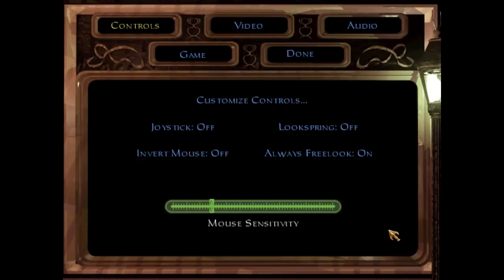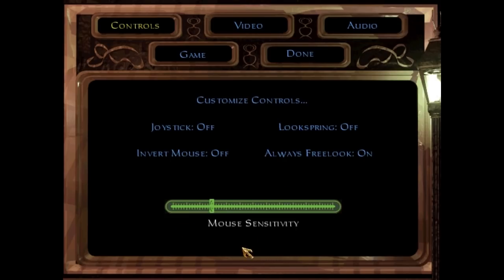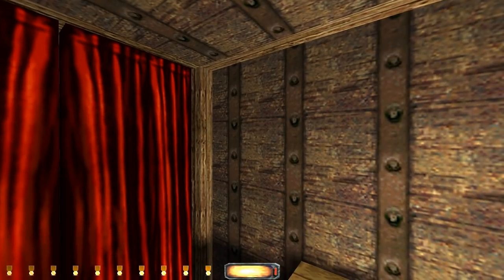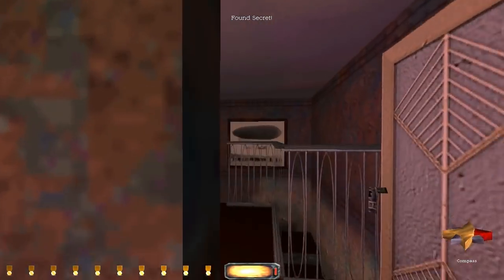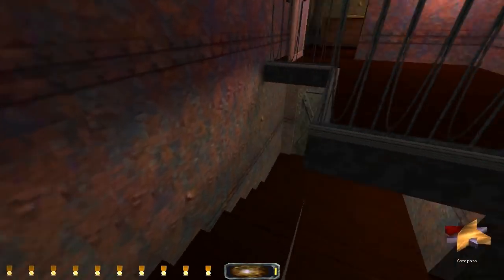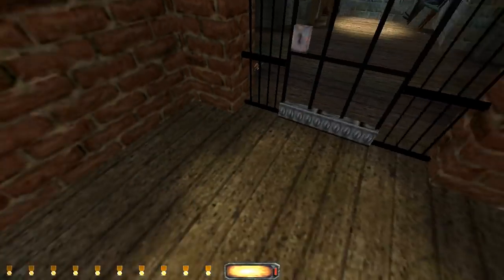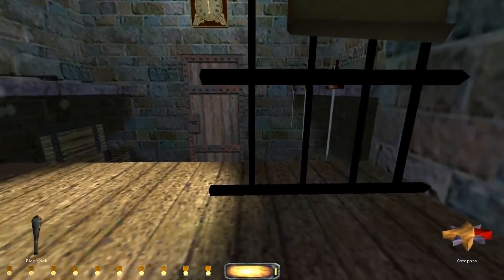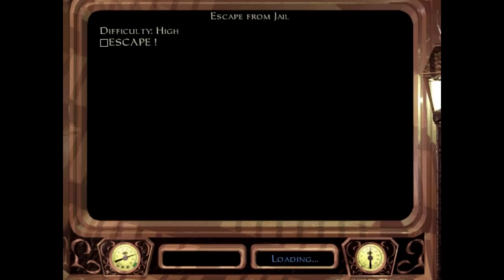Let's Play The Flying Age - 1 - The Abominable Trapping Machines of Dr. Benny von Bluecoat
For August 25th. Putting it up now so I can have this multiline description up right away and stuff.

tl;dr: Get on the airship and blow up the power box! Flight is unacceptable! Hajime!! :D

INTRODUCTION :

Note: This mission takes place some years after the death of Karras

the story:

The Mechanists are in confusion. Many of them turned back to the Hammer religion, many passed through a mystic crisis. But once more something is moving. A scientist with a new progressive thinking called "illuminarium" has attracted the attention of the remaining mechanists. Dr. Zepellinger, a colleague of Karras a long time ago, has now built various new weird mechanisms.

The strangest of these is a big dangerous and absurd machine that FLIES! Yes it flies, and unbelievable but true, it is not the only thing that flies. Many new bizarre machines have originated from Dr. Zeppellinger's manor. The enthusiastic locals are impatient because it has been announced that Dr Zepellinger will unveil a marvellous Giant Balloon tomorrow.

Some of the pagans are seriously concerned about the environment.
These are the sons and daughters of the old pagans, children of the forest who grew up in the city and were educated in a normal school. When they reached the age of maturity they didn't forget their origins, but banded together to battle against all technology. They founded a secret guild to establish a network of spies around the city. You have heard rumours that the name of that guild is "The Green Leaf"

The agents of The Green Leaf are really worried about the way events are unfolding. They remember your participation in the Assault at the Gas Station and decide to contact you, considering you to be the best man to assist in the battle against this new menace of the Dark Age. First they tried the simple method of asking you ... but after your negative response they decided to use a more subtle way!

prelude

"I'm Denlock, from The Green Leaf. Just to update you about the current situation: Karras is dead, the mechanists have collapsed, and now this guy Dr. Zeppellinger, abetted by the Duke Von Braum, is conspiring against us all by the creation of those weird strange Flying Machines. Garrett, you must help us to defeat this new threat. Dr. Zeppellinger is about to unveil his most fiendish creation, a giant flying balloon machine named Zeta One! You must infiltrate and steal the " Propelliser machine" (*) because that will render all those bizarre flying machines utterly useless."

The Propelliser machine

It is a machine that serves to convert some simple minerals to a kind of fuel that is useful for all the kind of flying machines. It has to be moved from Dr Zeppellinger's manor to a more secure secret location, and the doctor has decided to use the big airship Zeta One to do so.

It seemed just another day, but then you found a message scroll near the entrance door. It was an invitation to a good restaurant to meet a fabulous blonde woman, Cassandra. After you had finished eating (the most delicious meal ever) a Green Leaf agent appeared and let you know that they had put a very small green crystal in your champagne glass. That crystal contained a powerful and deadly poison; within 36 hours the crystal envelope will disintegrate and release the poison directly into your blood. They have a method to remove that crystal with no problems, but you must follow their instructions and do everything they want in less than two days. 36 hours or you will die.